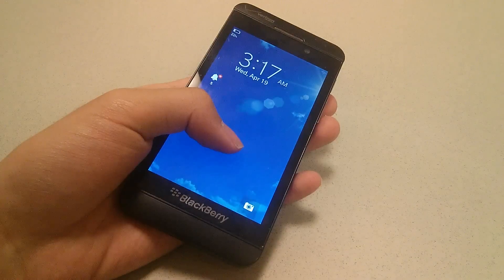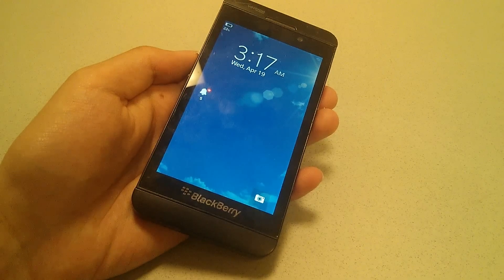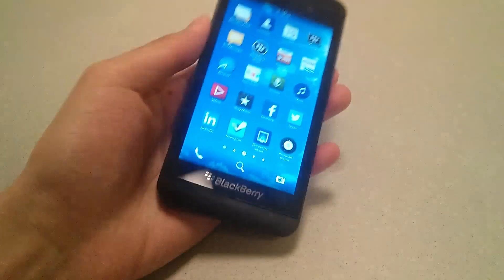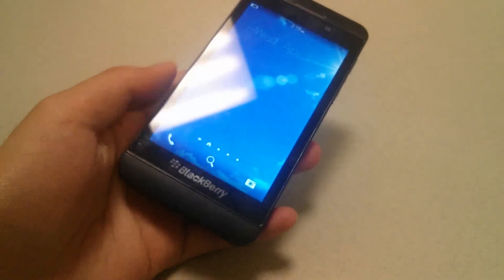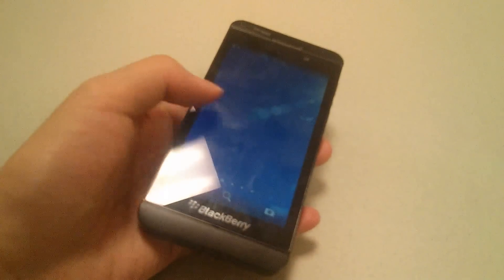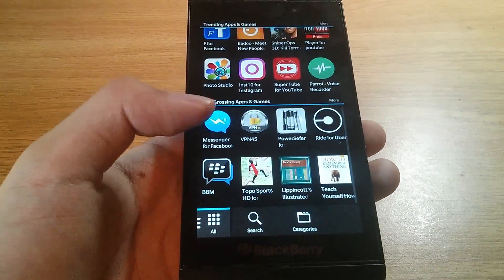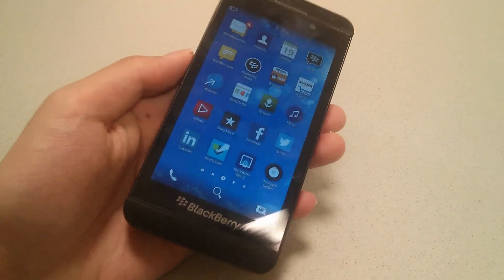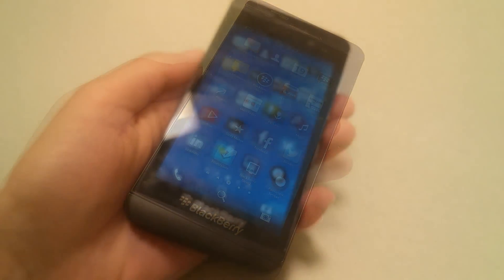What's New: Blackberry OS 10.3.3 Update [2017]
We take a closer examination of Blackberry OS 10.3.3

List of revised features in 10.3.3:
General OS
Landscape everything.*
More USB devices support
Ability to use game pads in hub and homescreen*
Keyboard shortcuts for external keyboards*
Support for extra buttons and keys on mice and keyboards
Font options, custom system fonts
Message and keyboard theming

Hub
Ability to apply filters on emails without going to Web*
3rd party apps in blend
Ability to see phone logs (for app errors, kernel errors, etc)
Separate core apps, headless, and active frame apps*
Ability to restart core apps and services without restarting the entire phone.
CPU graph; network graph;

Homescreen
Chosen alignment (choose where icons are aligned)
Ability to choose where new apps are put*
Ability to hide app icons

Personal assistant
*Friendly device name
Voice that sounds less robotic
Ability to play Playlists by voice*
Landscape trailers movie details
If I ask what a word means, add it to personal dictionary*

Maps
A, B, and C destinations*
Multiple route options (e.g. Google maps)
Change starting locations
Bus routes and walking*
Different or better maps data, or ability to choose maps

Lock screen
Playbook style screen wake swipe (any edge to any edge)*
New unlock swipe animation
Ability to choose date/time location*
*Improved story maker /video editor
Don’t require a beginning and end slide
Don’t require filters and transitions

Music app
Edit music tags
Automatic album art retrieval*
Custom equalizers*

photos app
Choose which default editor app
Choose different layouts*
Preview pane
Password for hidden photos

Camera
Manual focus, iso, etc
Real time filters *
Up and down panoramic

Folders
Drag and drop copying!*
Password support for zip folders*
.7z ,.rar, and tarball support*
Ability to browse other BlackBerrys file systems
FTP, samba, etc support*
Third party plug in support (no more separate file browsers)
File system details within app (free space, music count, pictures count, etc)*
Format USB drives
Make symlinks /shortcuts

Android runtime
Mouse support
Edit app permission*
Weather app
Ability to view multiple towns at once.*
Update the interface,*
Live weather icon that shows current (like the calender)

Remember app
Be able to swipe back and forth between tasks and notes*
Ability to move to Evernote after saving
Sync with OneNote
Tasks show up in hub (with calendar events when you pull down)*

Docs to Go
Ability to put passwords and encryption on documents*
Tab button for indention!*
Ability to use our own fonts!*